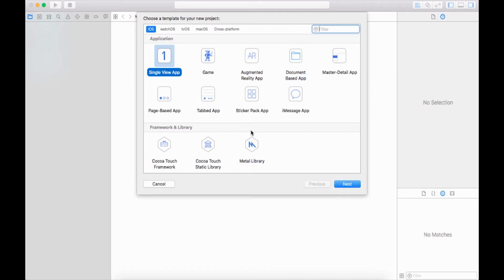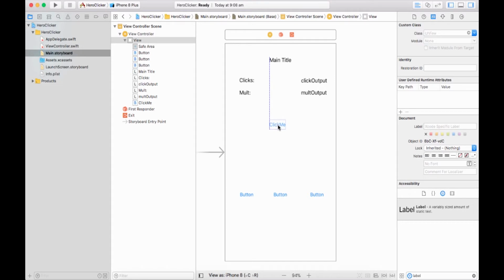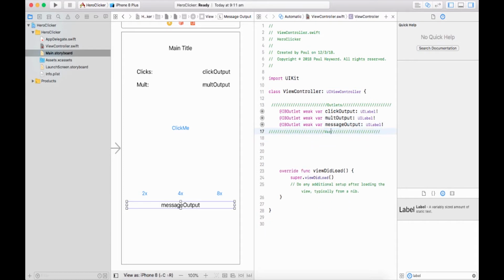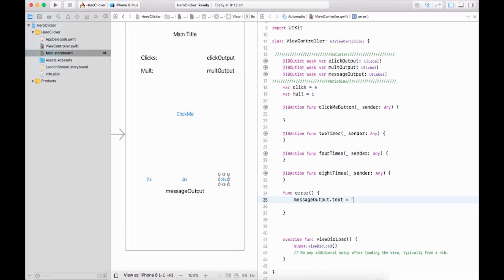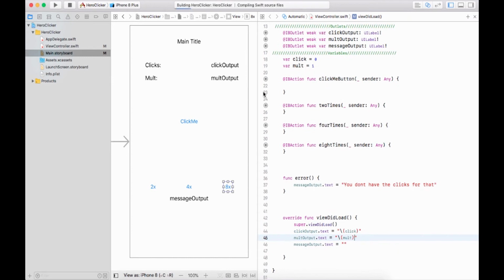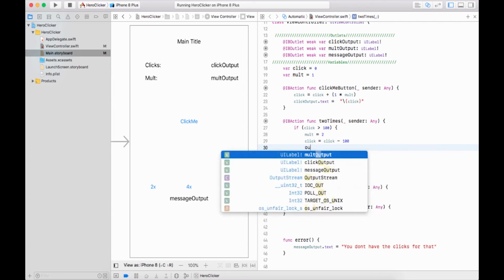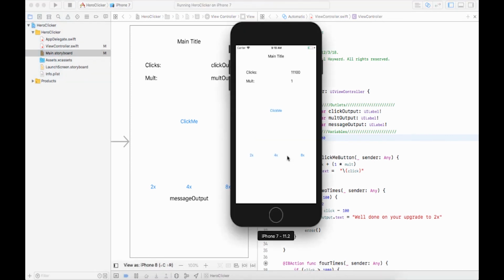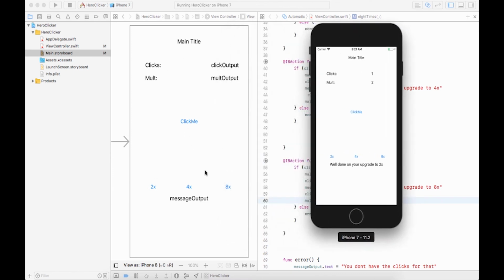x-code Projects - Cookie Clicker Part 1